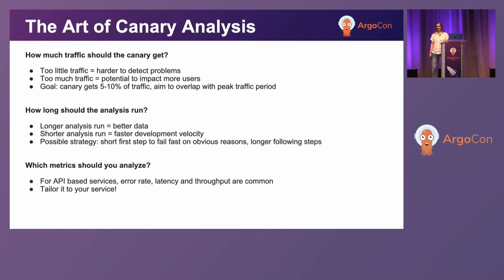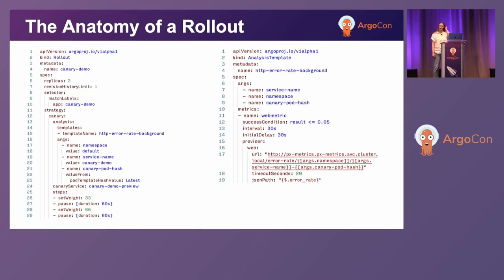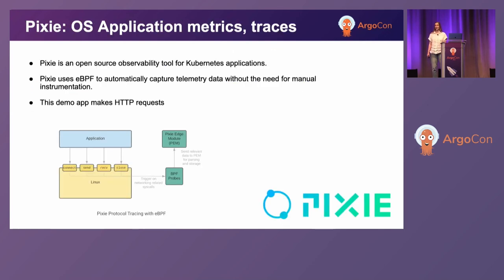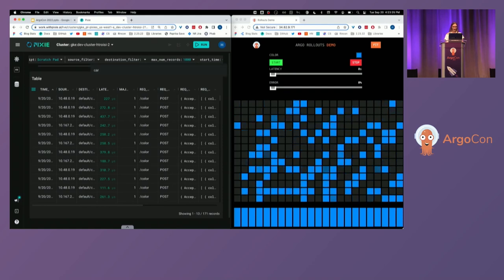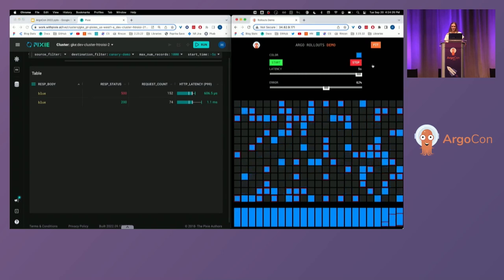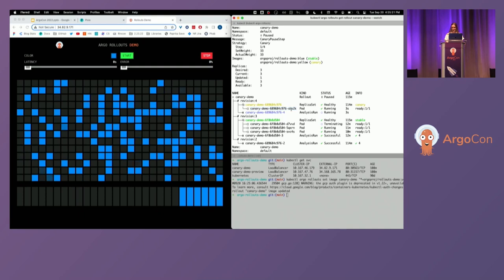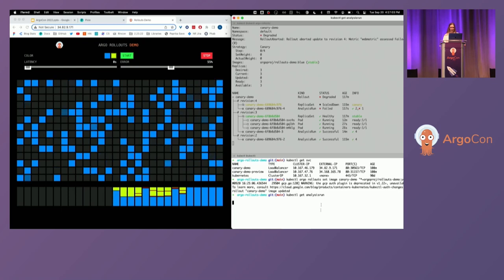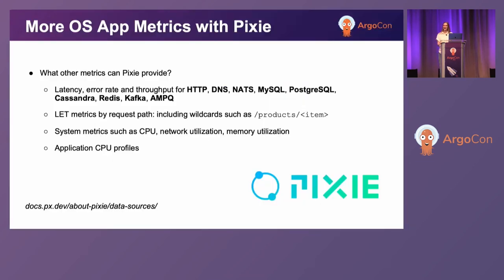Lightning Talk: Open Source Canary Deployments with Application Metric Analysis - Hannah Troisi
Lightning Talk: Open Source Canary Deployments with Application Metric Analysis - Hannah Troisi, New Relic

Deploying new code to your production cluster can be stressful. A canary release can reduce risk and give you more control over the progression of your application updates. However, canary releases are more of an art than a science. How much traffic should the canary get? What type of analysis should be run? Which metrics should I analyze? How long should the analysis run? A carefully designed canary configuration can maximize your chance of catching an issue before the new application version is fully rolled out. Luckily, Argo Rollouts provides advanced deployment capabilities that can be customized to your application’s needs. This session will cover the following topics: - How to do canary deployments with Argo Rollouts - The different ways to perform analysis to drive progressive delivery - Selecting the best metrics for analysis (this is very application dependent) - Practical demo: Canary deployment with application metrics from Pixie